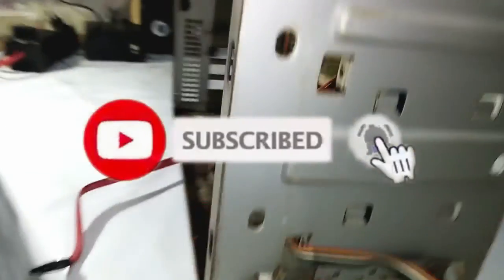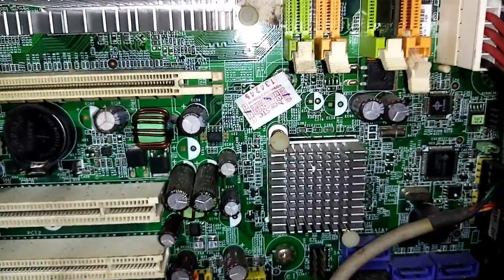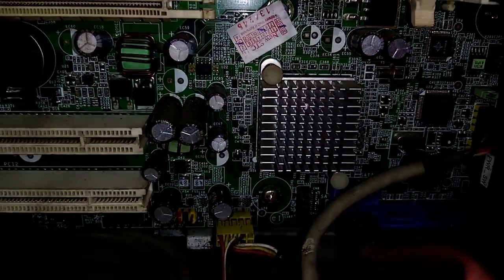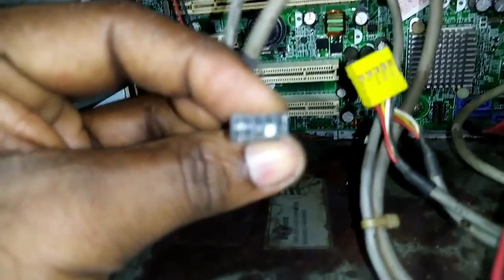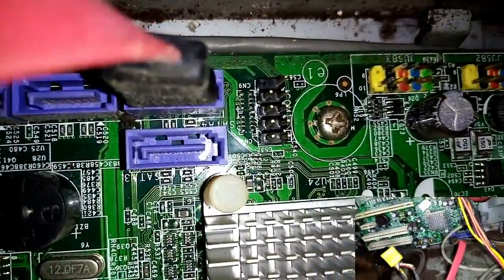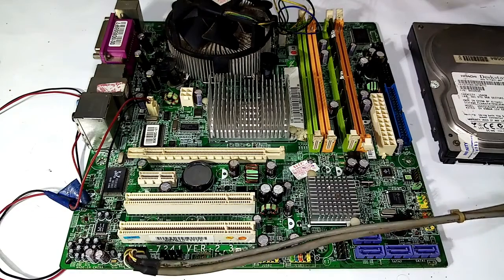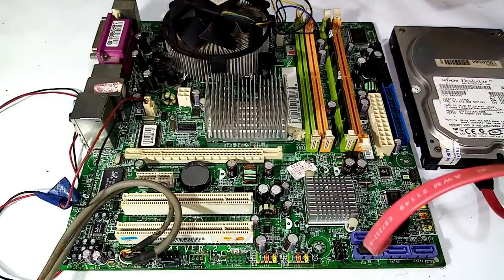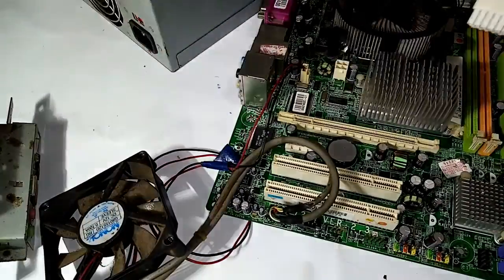how to do pc assemble simple way(restore)